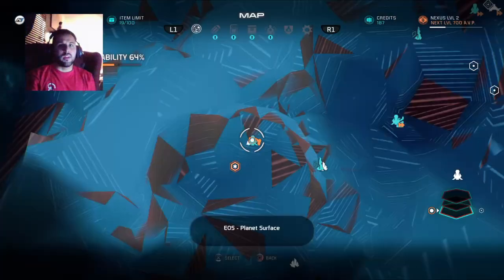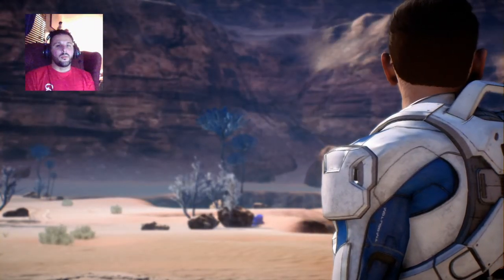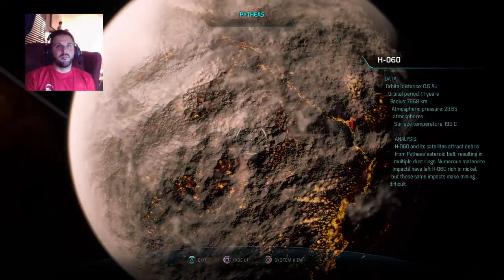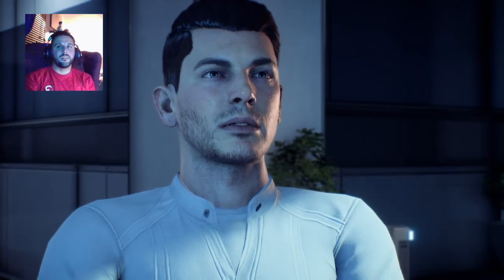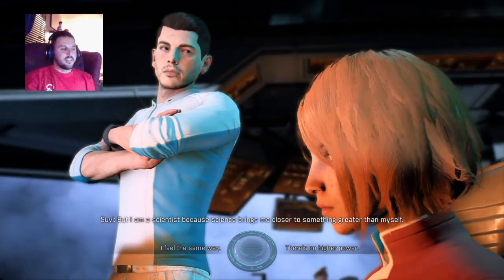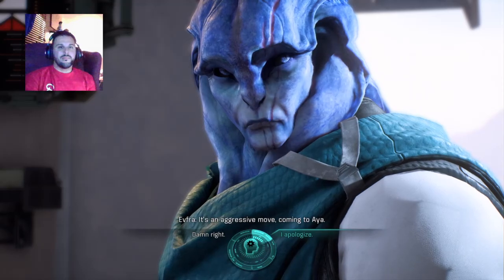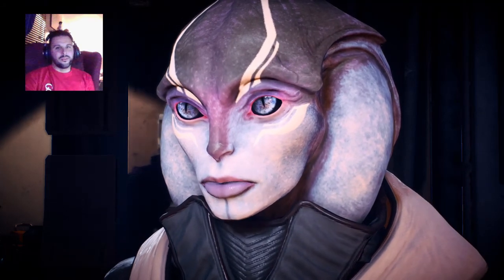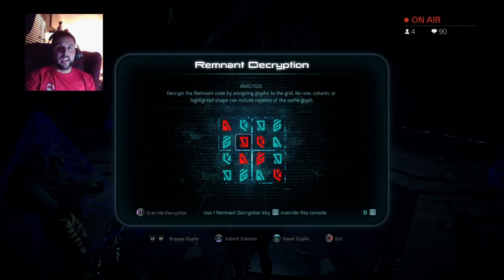MASS EFFECT: ANDROMEDA | Time To Help The Frozen Angara! | Part 6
b__d0ngaming (Twitter)
b__dongaming (Instagram)